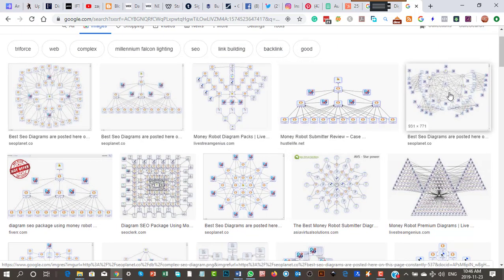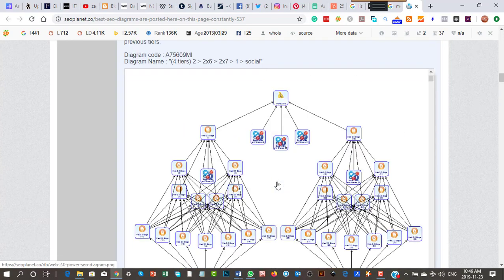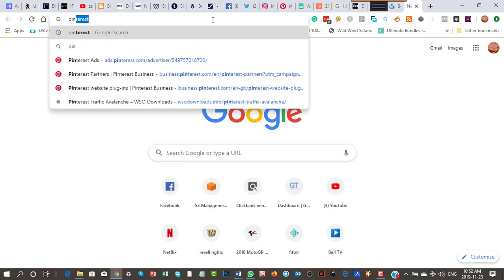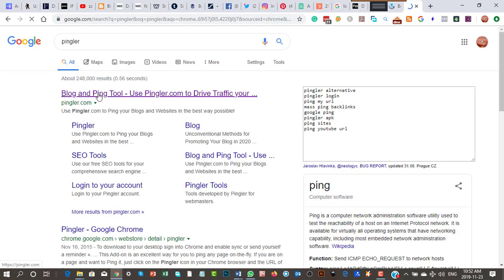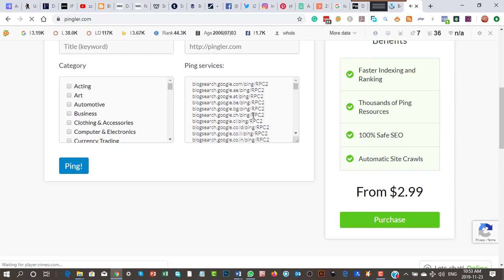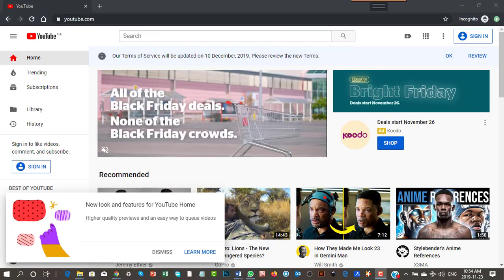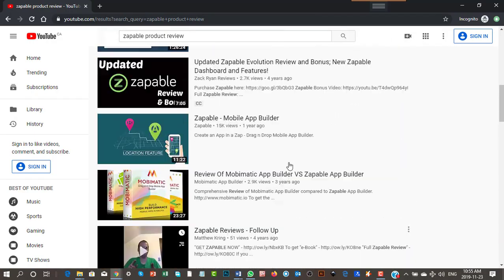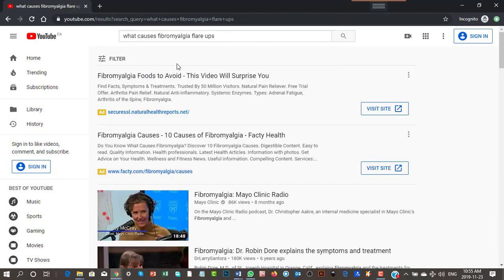IFTTT and social media course – Video 6 – linking and linking power explained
Please see the site for all the details on this training.